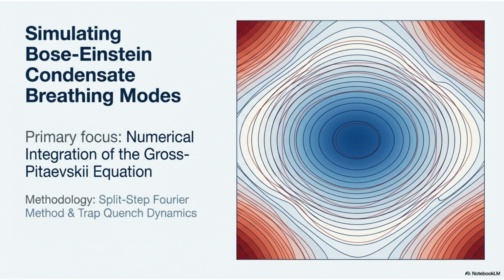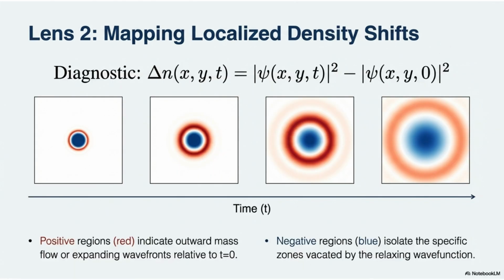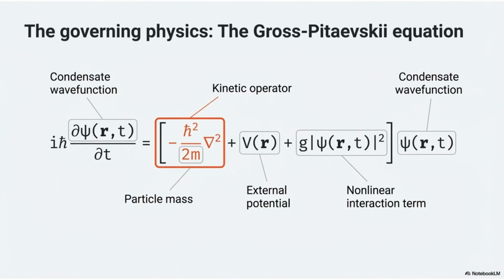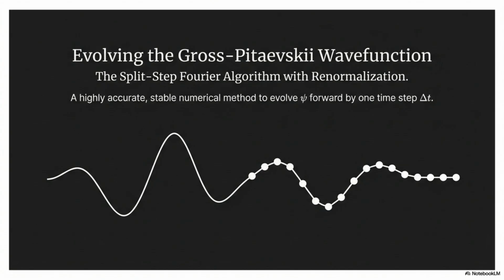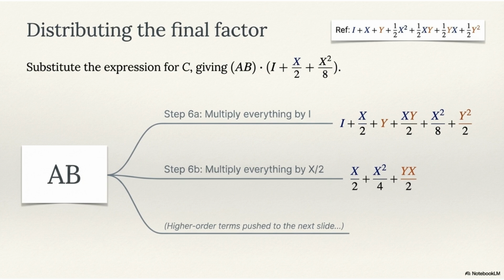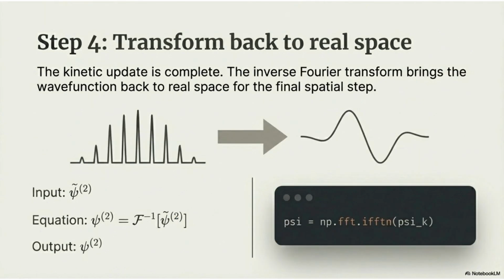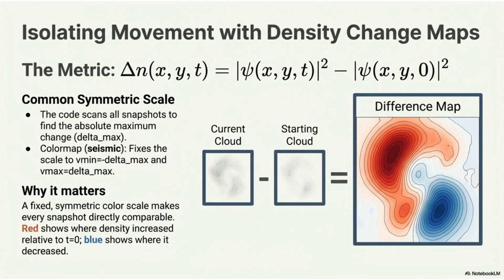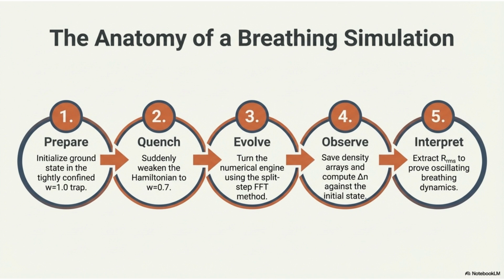Bose-Einstein Condensate Breathing Dynamics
The numerical simulation of breathing mode dynamics in a two-dimensional Bose-Einstein condensate using the Gross–Pitaevskii equation.